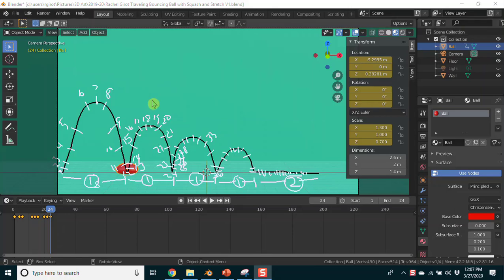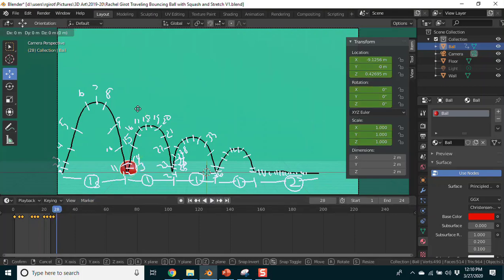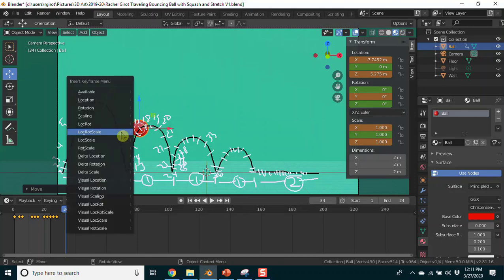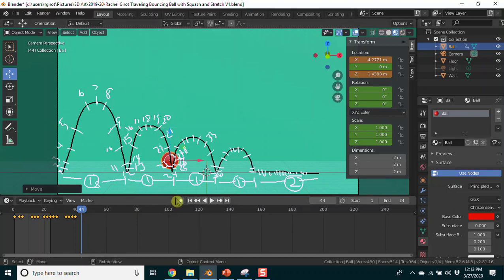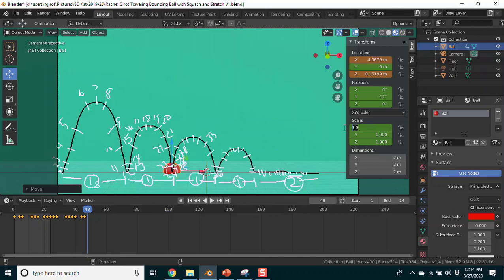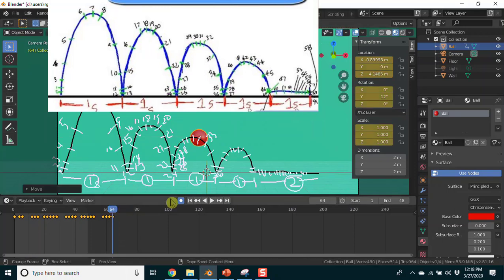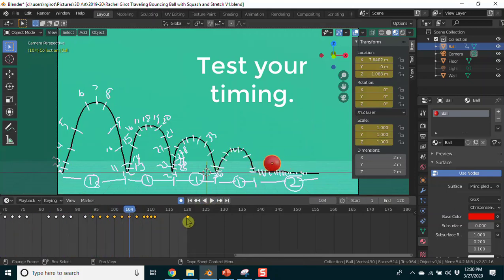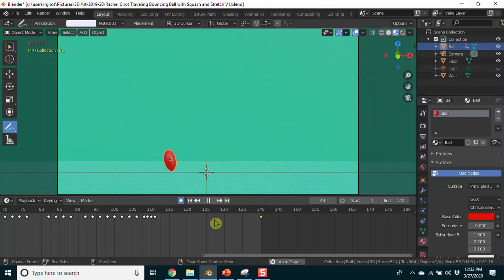BLENDER Traveling Bouncing Ball Part 3 Finish Adding Keyframes